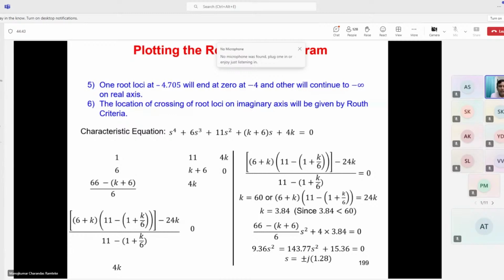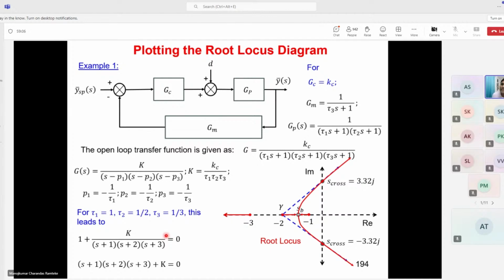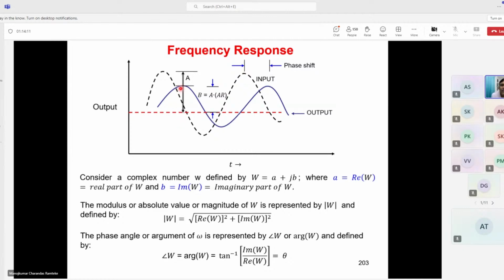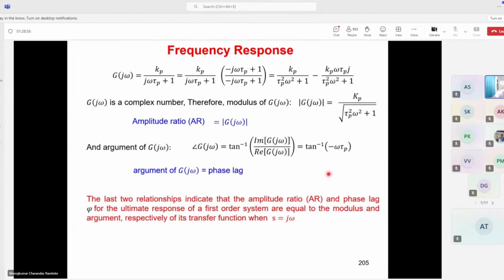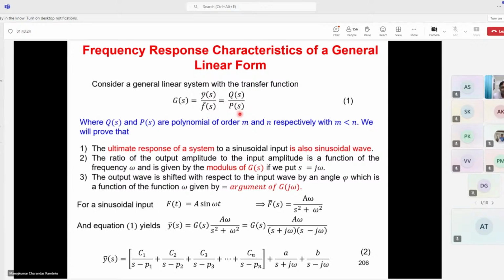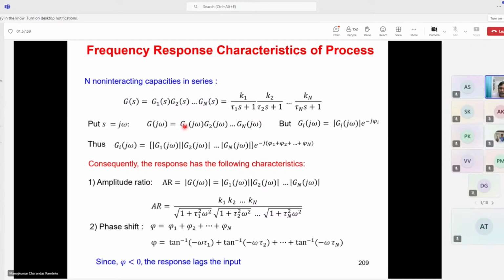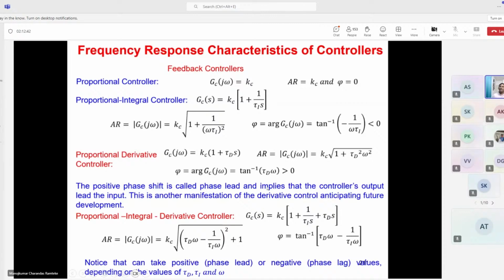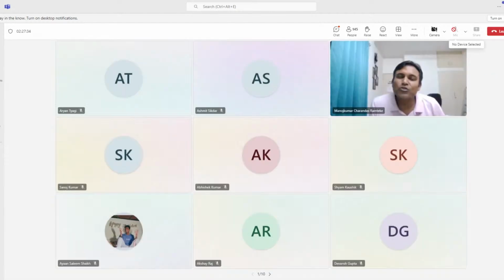CeLeLe 2.61 Class D 05112024